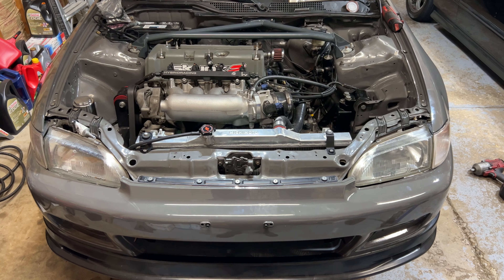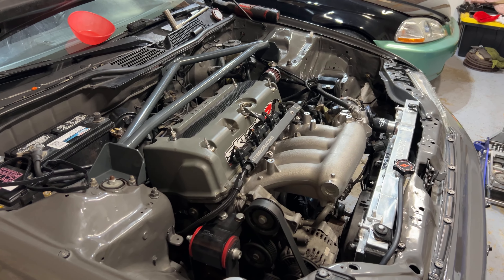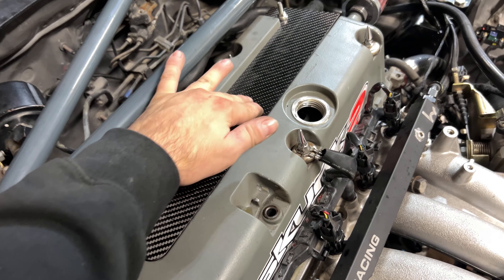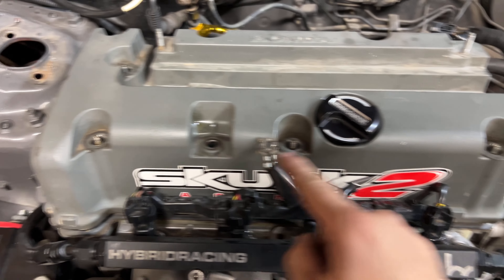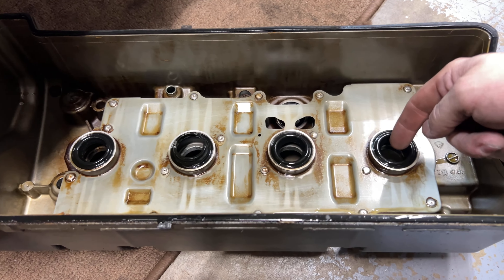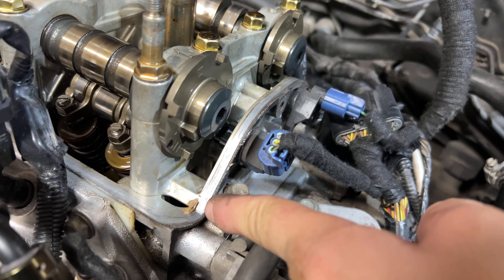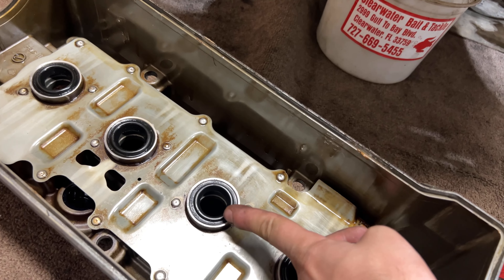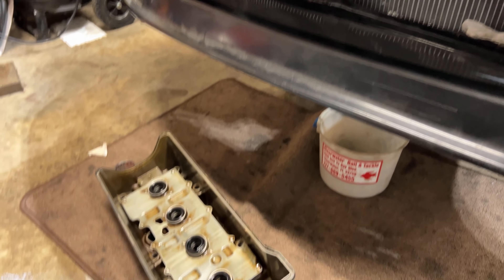K20/24 Valve Cover Gasket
How to change a valve cover and gaskets on a k20 k24 engine